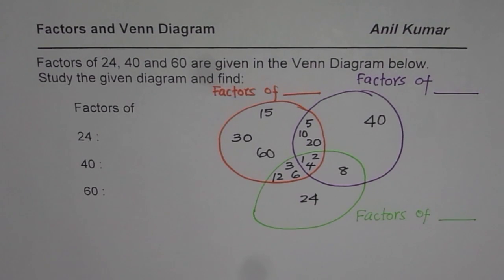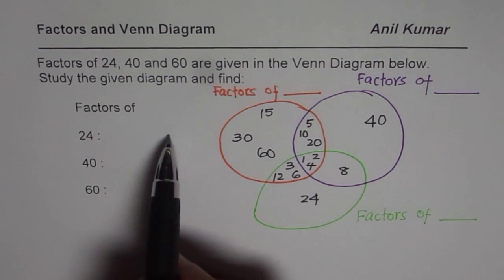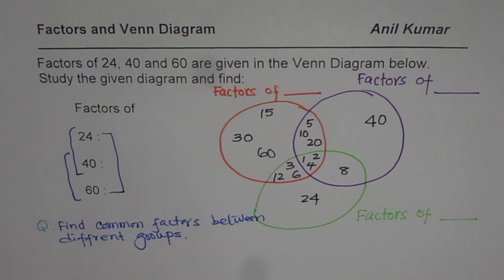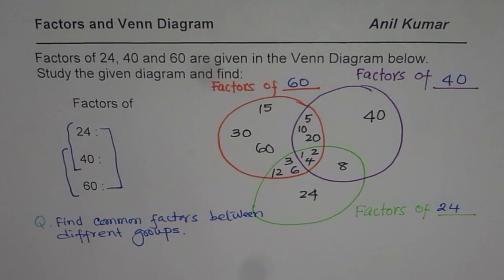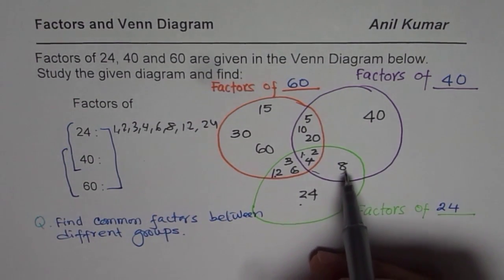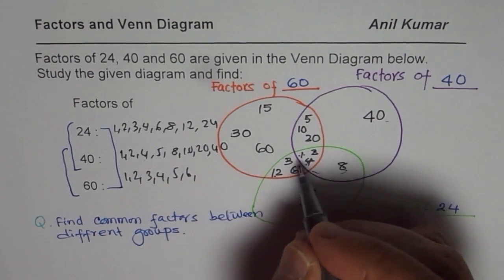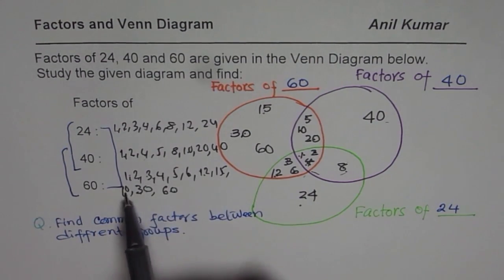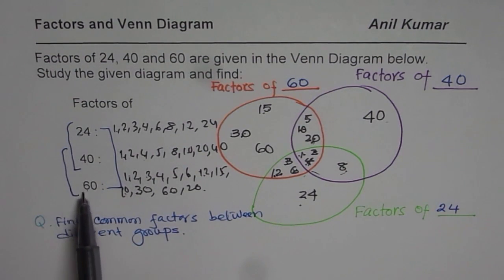Test to Write Factors and Common Factors of 24 40 and 60 in Venn Diagram